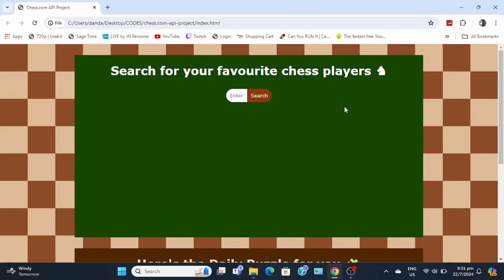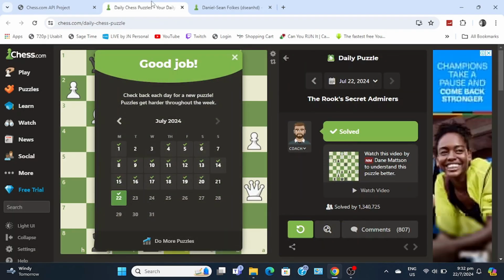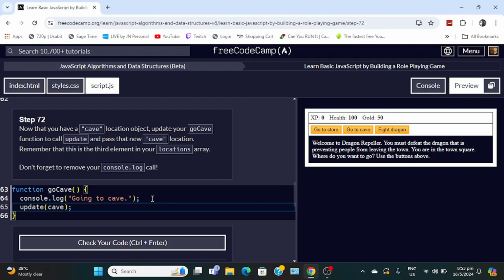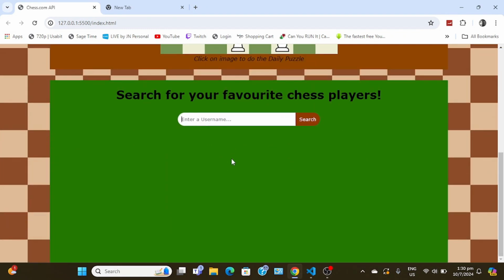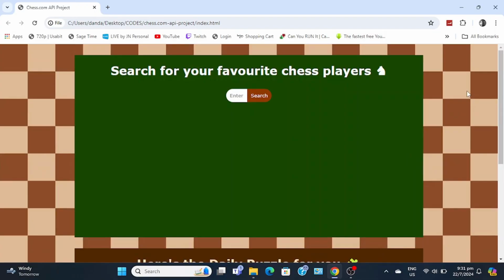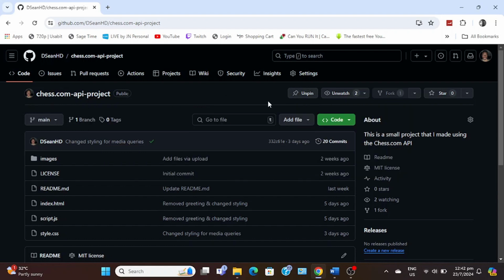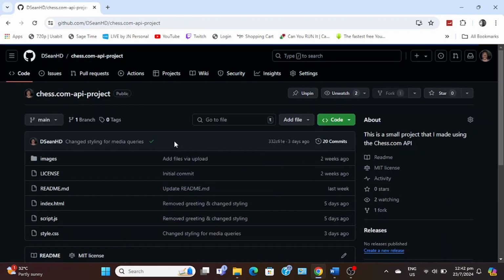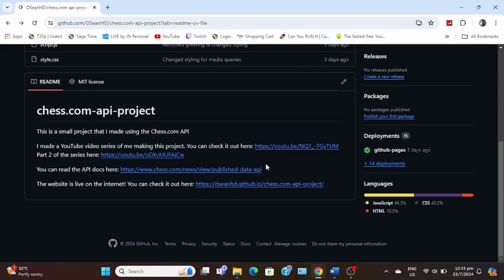I made a Chess.com Search Engine (using Chess.com API)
Over the past 2 weeks, I've been developing a Chess.com Search Engine. It all started with an idea and now here it is.

The project utilizes the Chess.com API to fetch the data and was built using HTML, CSS and JavaScript

The best part is that the project is open source, so, you can contribute to it and help make it better! Which I would absolutely appreciate (especially when it comes to styling)